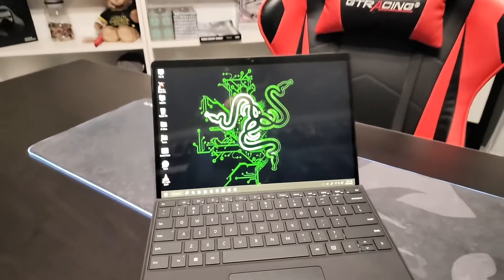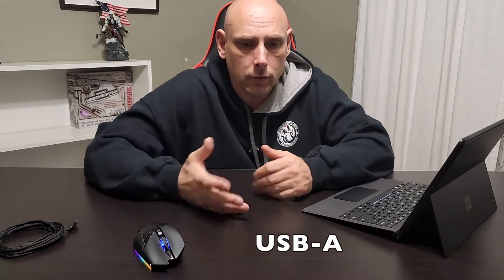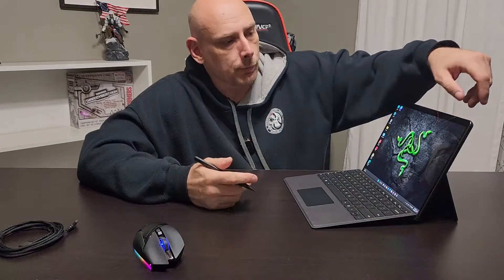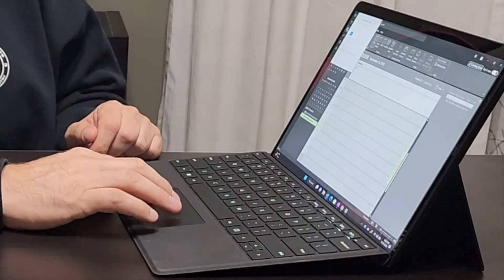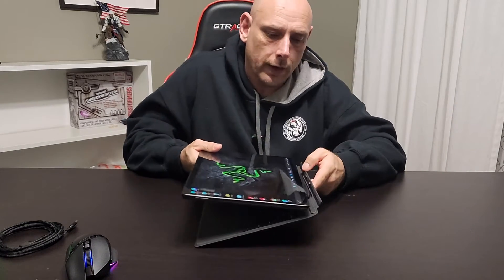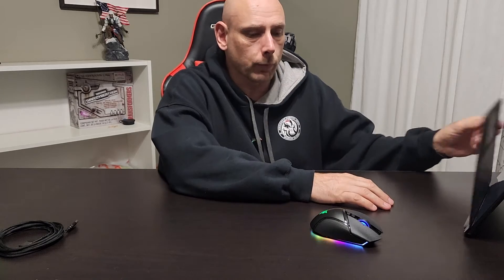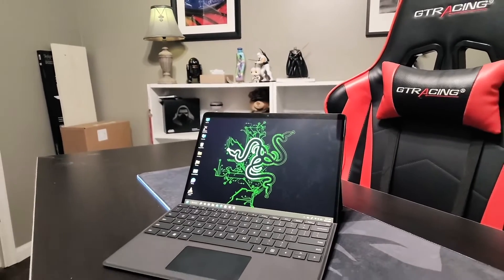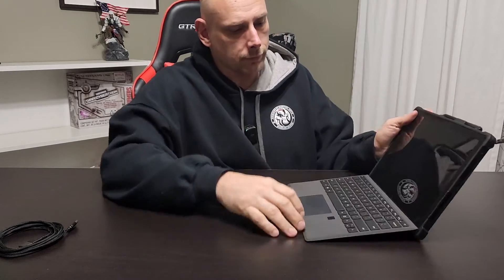Surface Pro 8 Vs Surface Pro 6 - Worth Upgrading? Or Get the New Surface Pro 9?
Should you get the Surface Pro 8 instead of the new Surface Pro 9?  I just got one on a black Friday deal and thought I would upgrade my Surface Pro 6.   But was it worth it?  My main uses are taking notes through Microsoft OneNote.  Using both the writing feature as well as doing video and audio recordings.  The other main thing I use the system for is a task manager for my small business.

Should you upgrade or downgrade to the Surface Pro 8 in 2022?

Skin by -@dbrand
Camera - Samsung S22 Ultra
Mic - DJI
Editing Machine - 2021 M1 Max Apple Macbook Pro
Editing Software Apple Final Cut Pro X